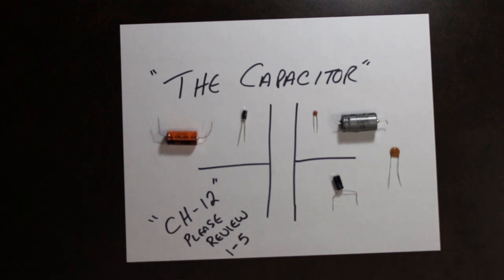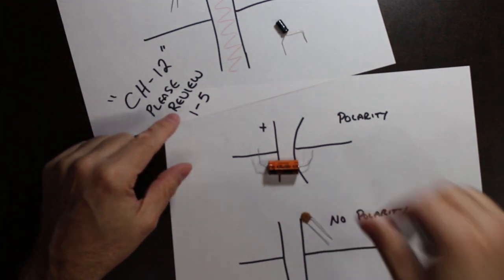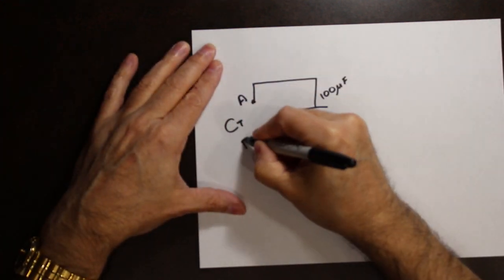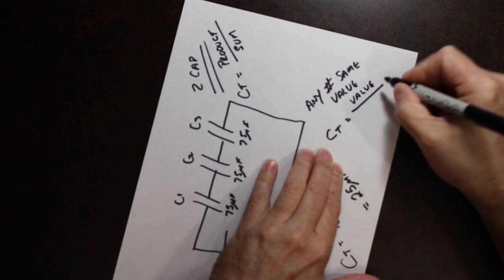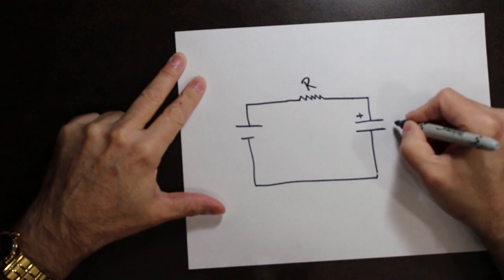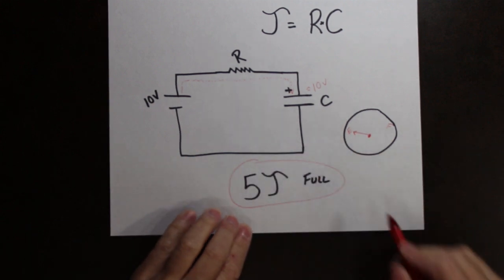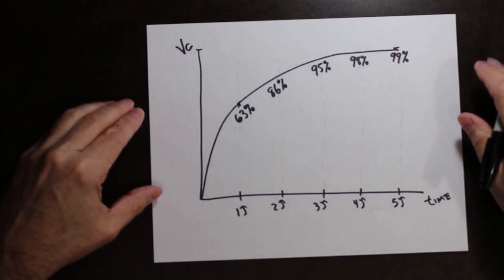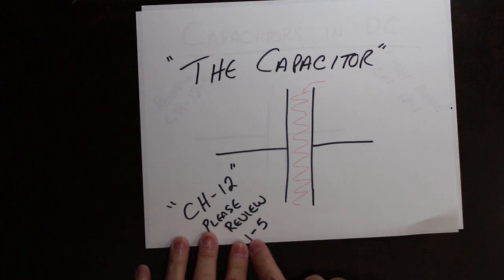The Capacitor Lecture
The Capacitor Lecture for Humber's Electric Circuits class.